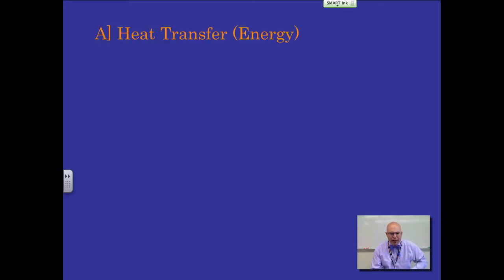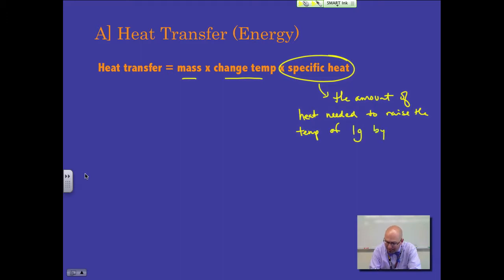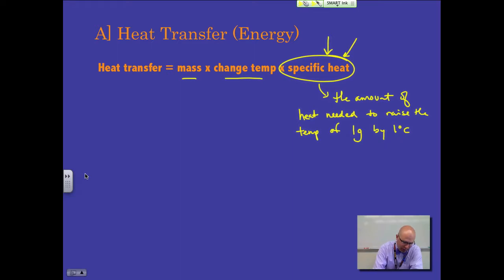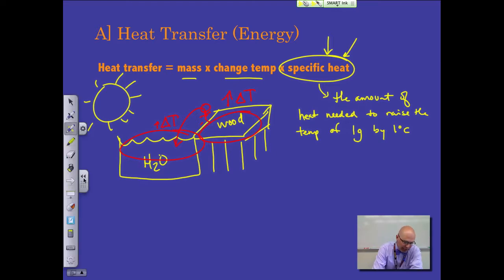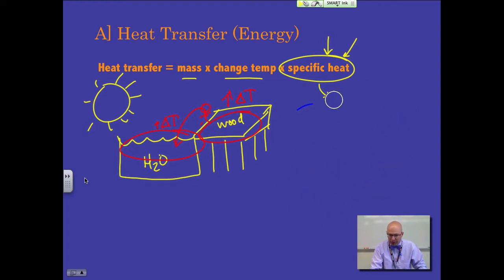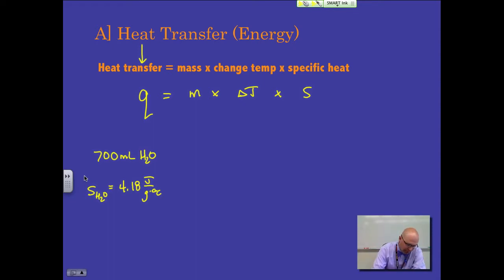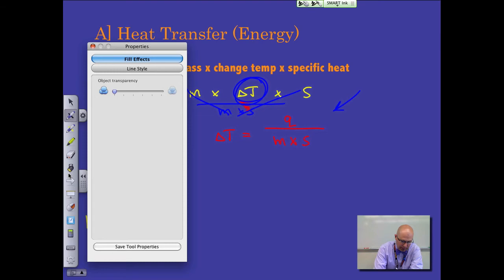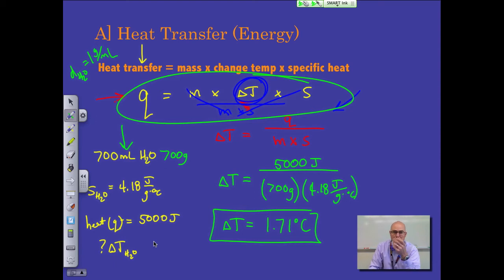Unit 13: Ch17Sec1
Introduction to Unit 13 - Thermodynamics, Heat Transfer